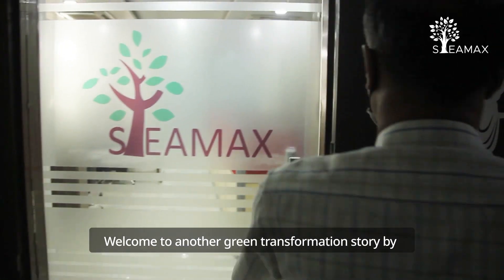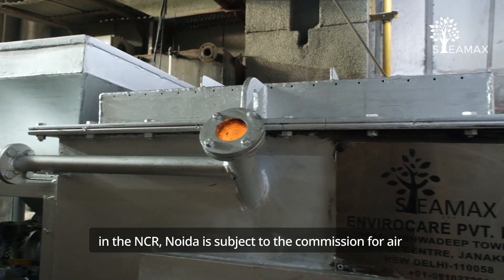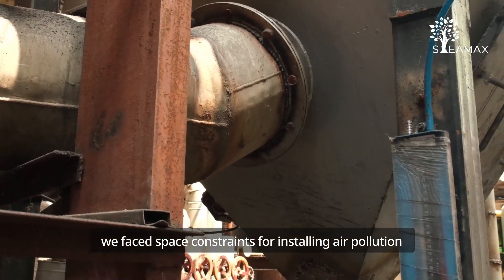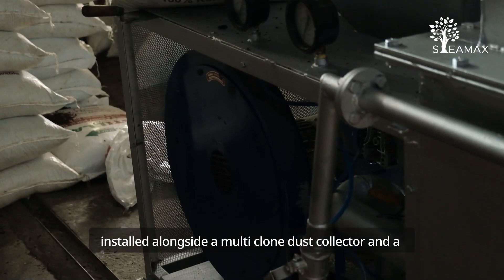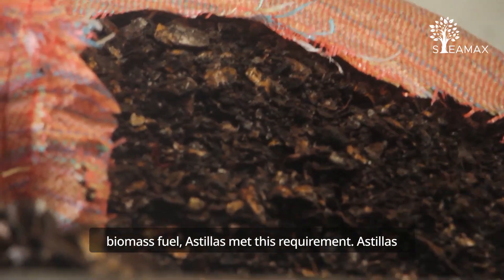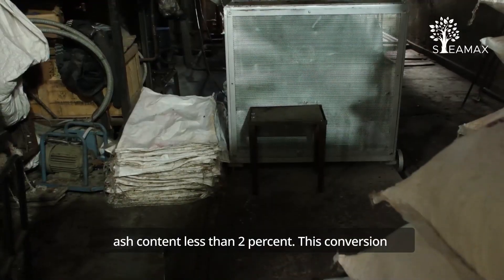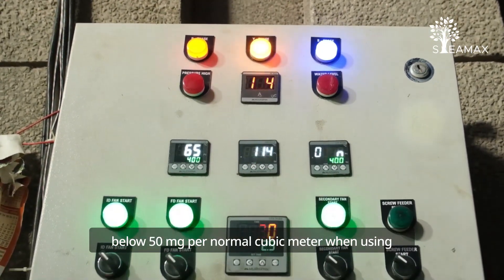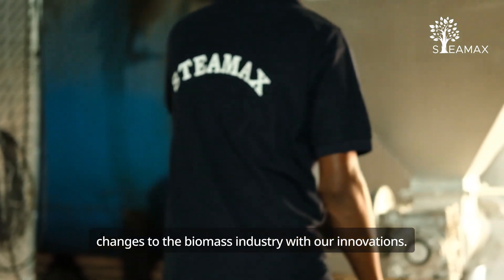1.5 TPH Boiler Conversion to Biomass From PNG in a textile firm in Noida, Uttar Pradesh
Witness the transformative journey of ATEX Noida's 1.5 TPH gas-fired boiler as we retrofit it for biomass fuel usage. At Steamax, we're committed to greener and more efficient energy solutions.

This transformation stands as a testament to our mission, showcasing how industries can switch from fossil fuels to sustainable biomass for their energy needs.